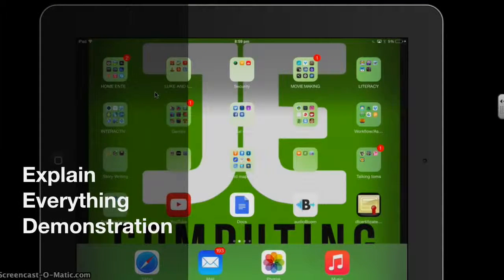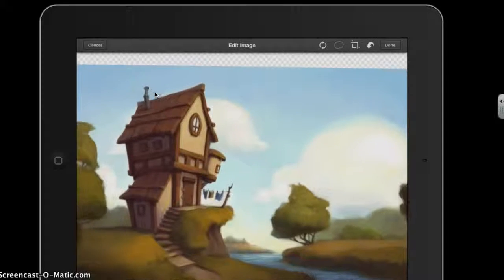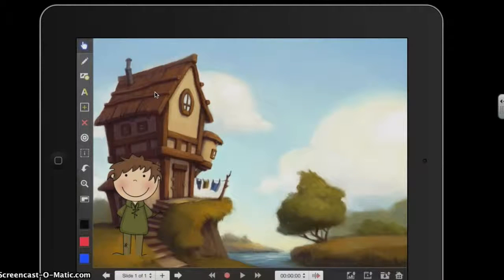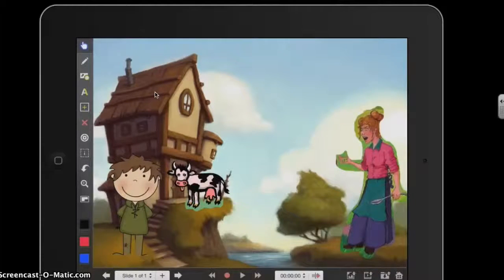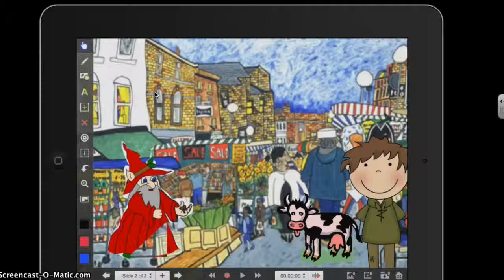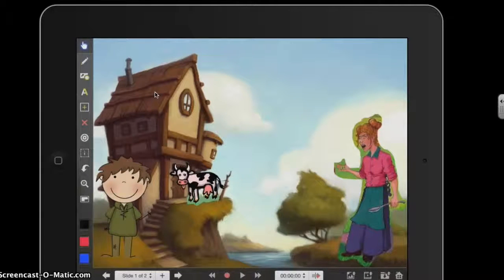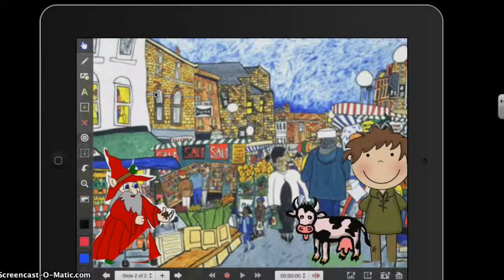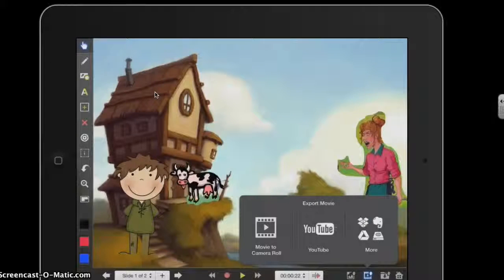HOW TO MAKE AN ANIMATION USING EXPLAIN EVERYTHING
This video shows you how to make an animation using the iPad app Explain Everything and forms part of the resources for the JEcomputing Project Live Scheme of Work (ref: Unit 2.3). For more information and to purchase the full scheme please